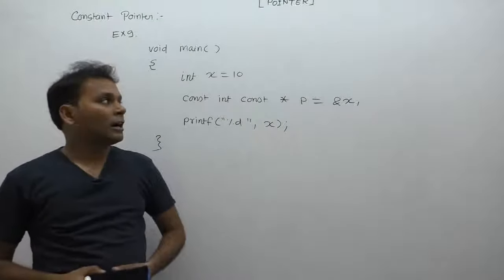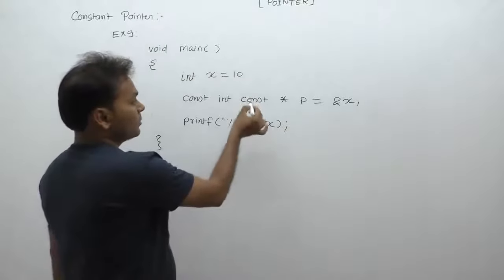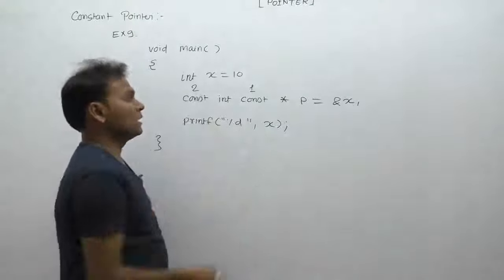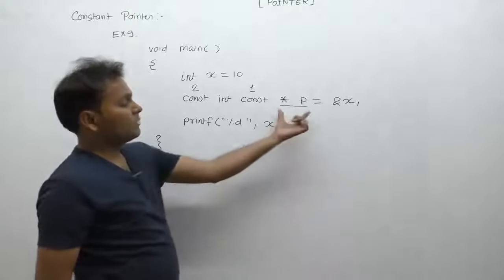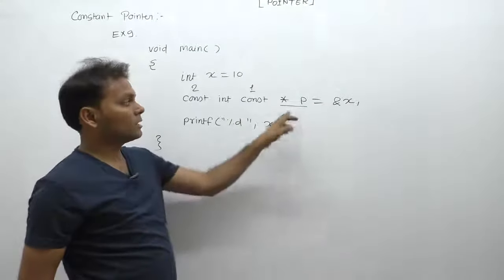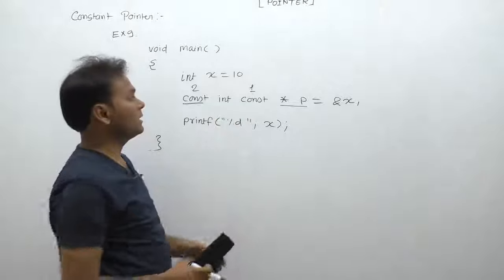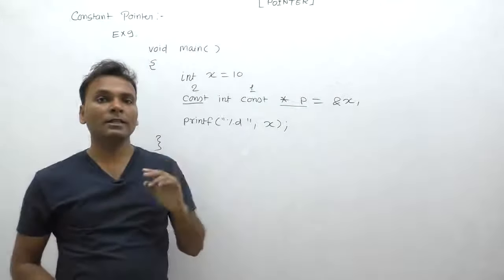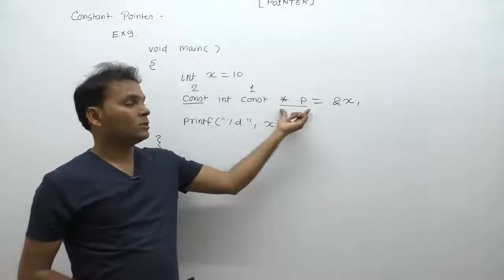Pointer examples c programming| Technical interview questions in C| Pointer example| Part700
C Program: Pointer examples c programming| Technical interview questions in C| Pointer example